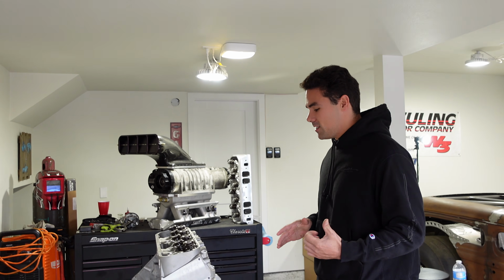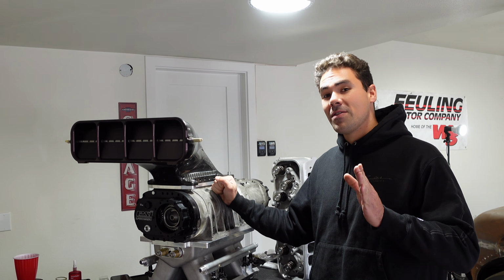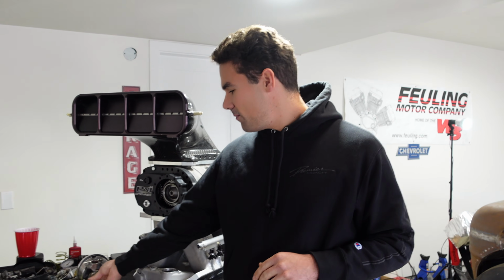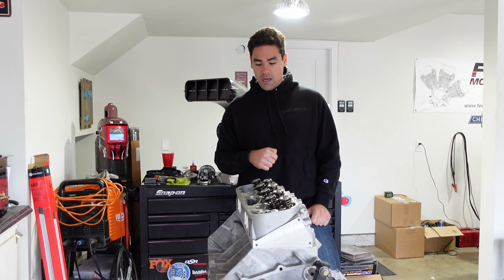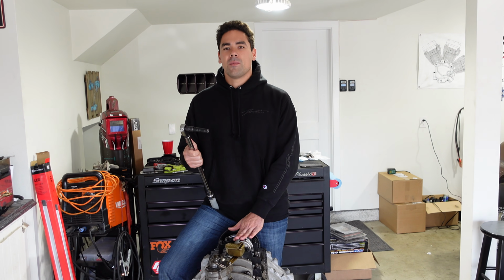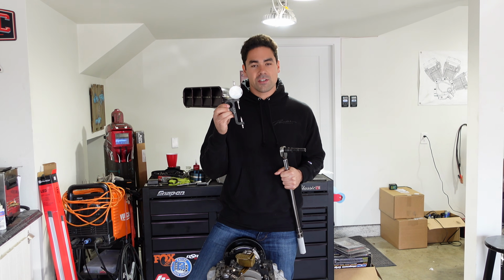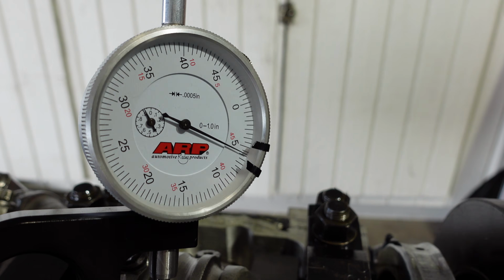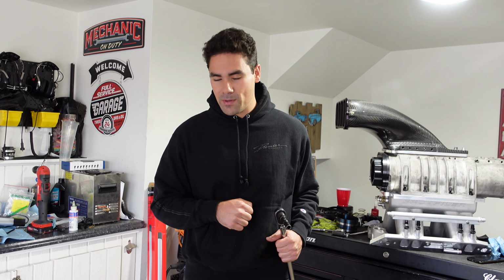The Rat Rod Gets Some HORSEPOWER!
565 cubic inches of all American bald eagle horsepower. This one is going to be nasty!